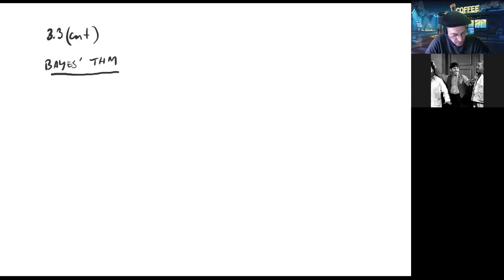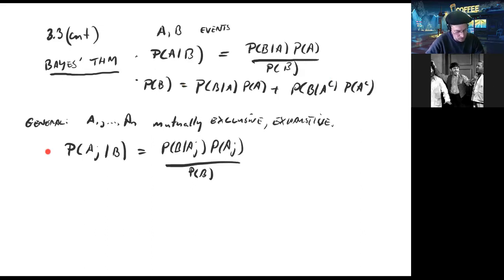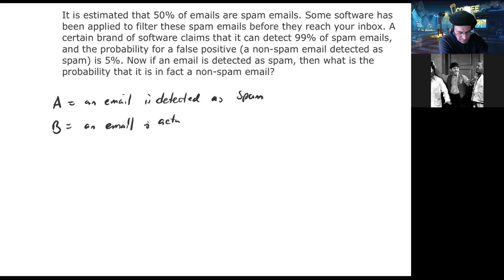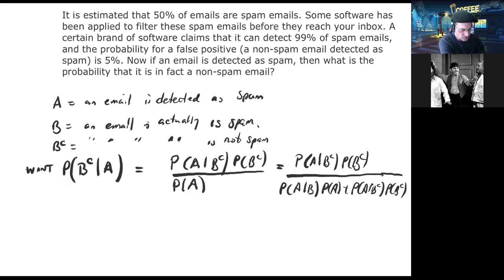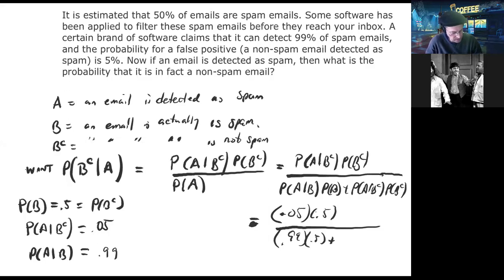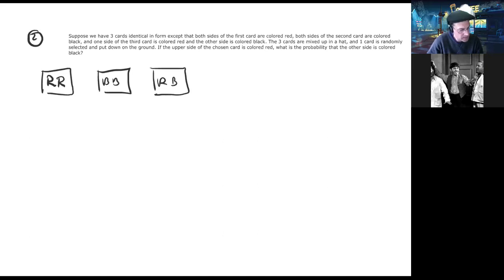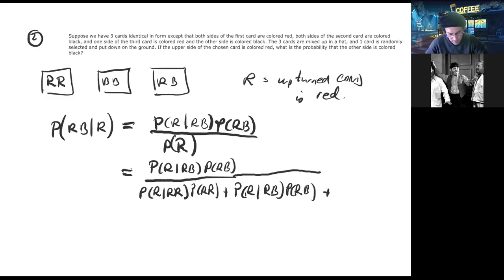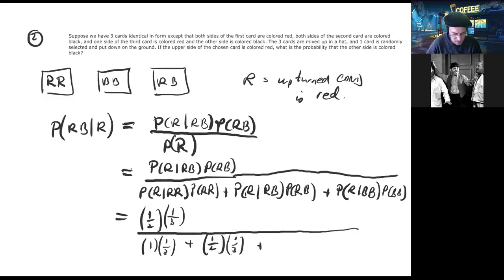MAT5700 Lecture 11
The continuation of Section 3.3. In this video I illustrate two examples of Bayes' Theorem.